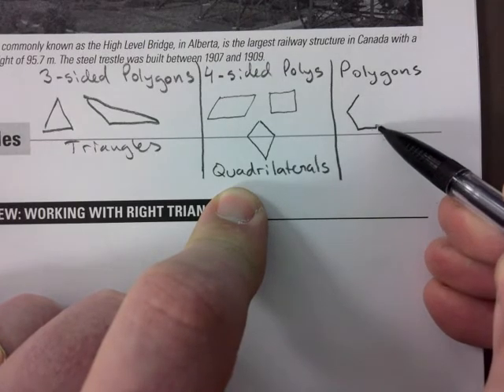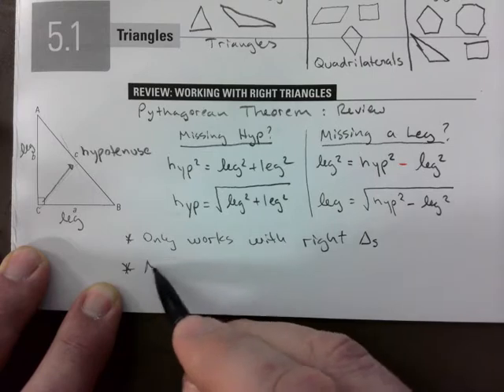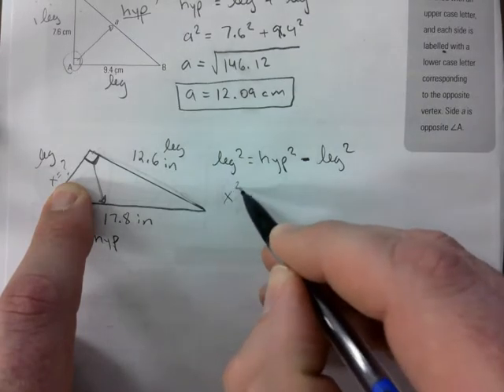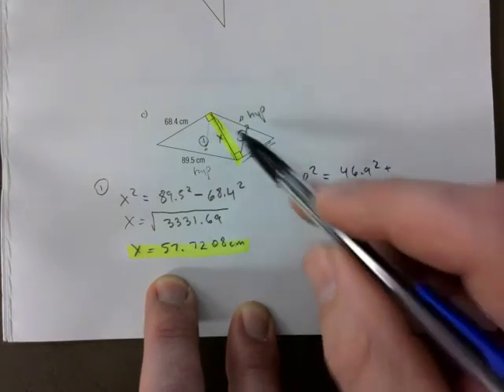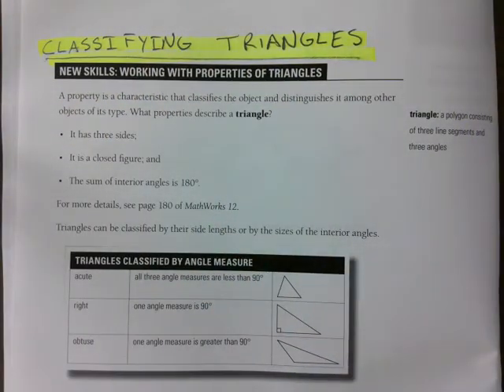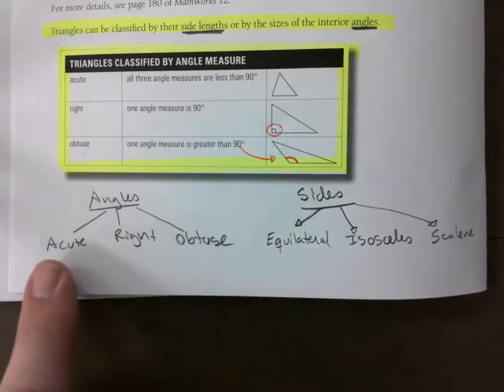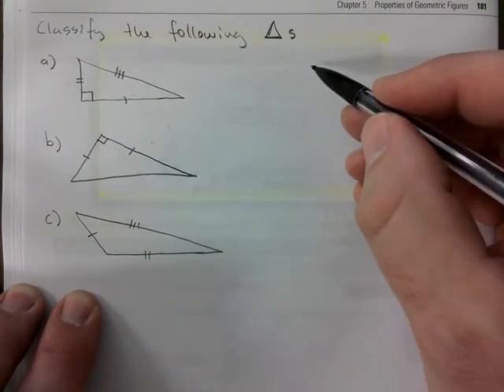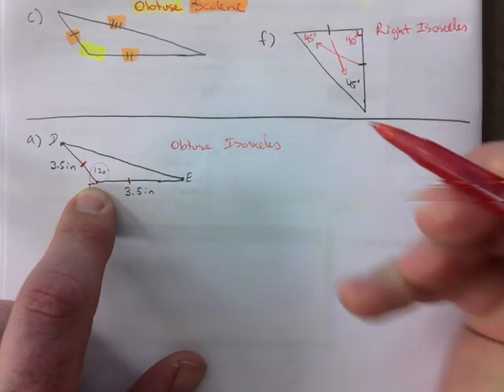ESMR4S 05 CLASSIFYING TRIANGLES